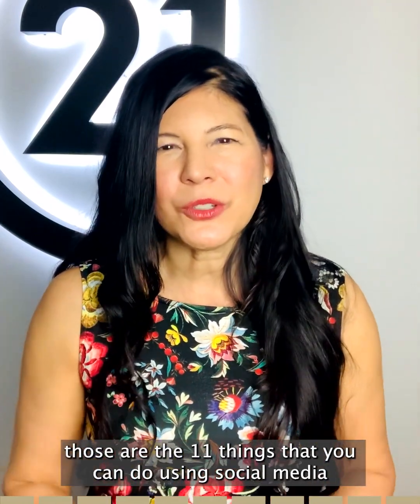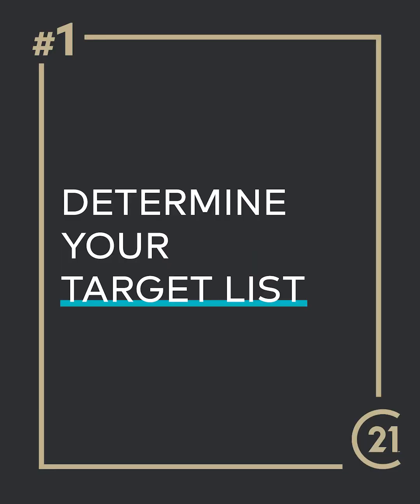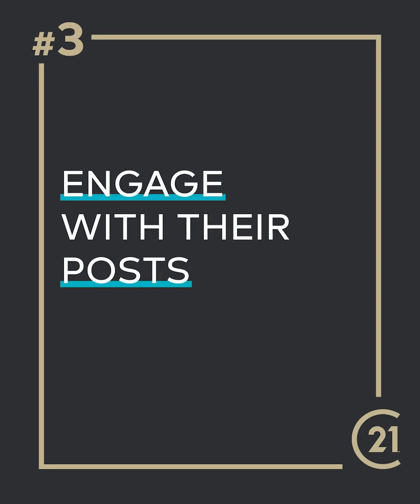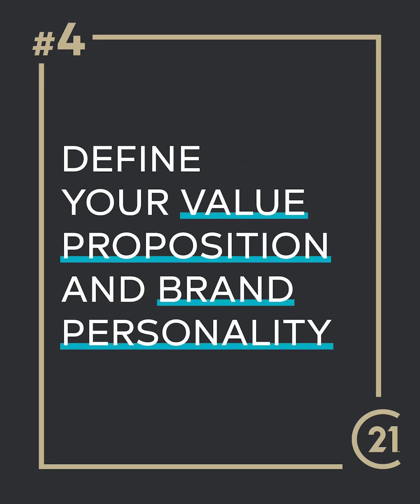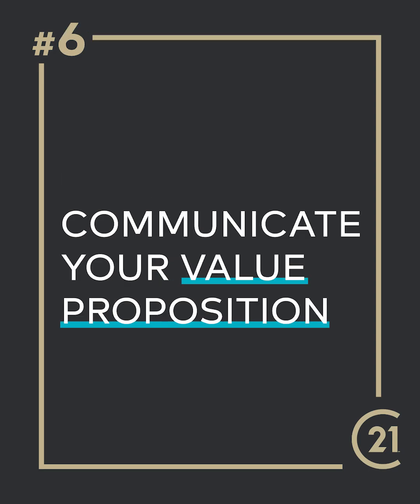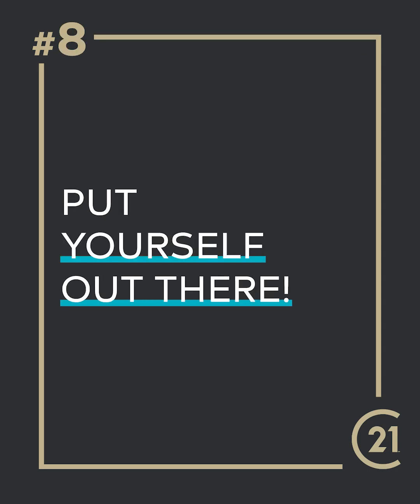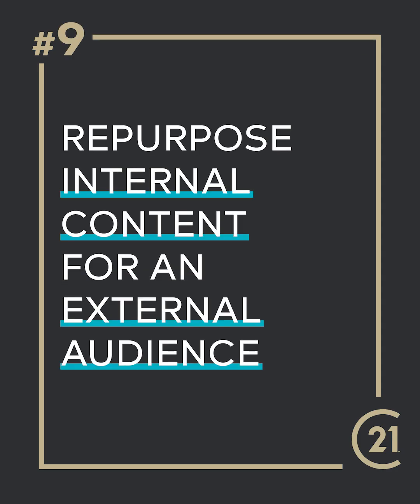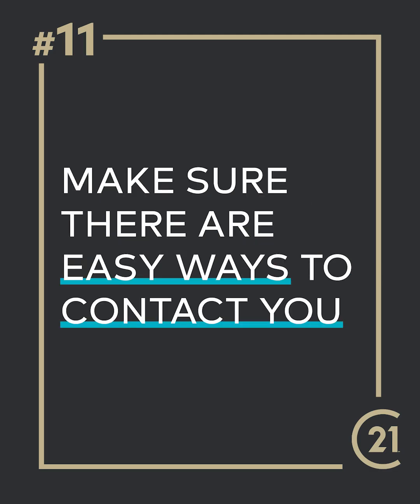C21 Checklist to Using Social Media for Recruiting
Up your game with your brokerage's social media efforts!  Here are 11 things that you can do to leverage social media to recruit agents to your business.